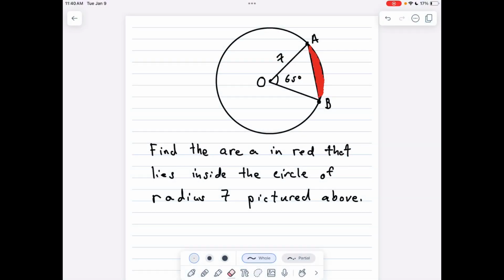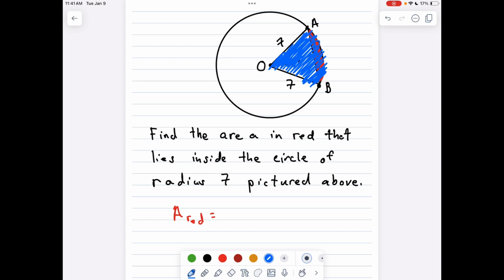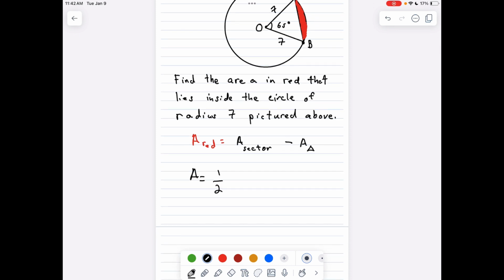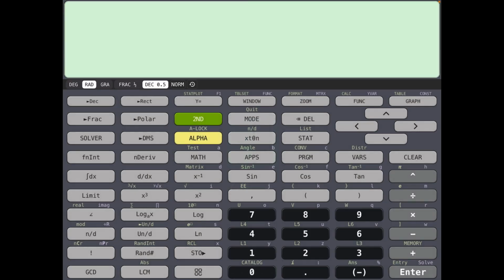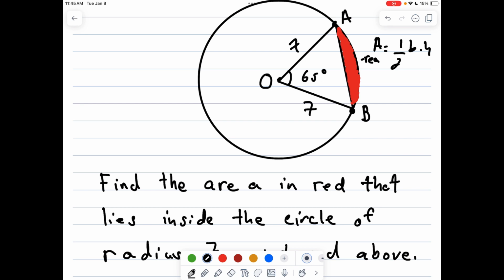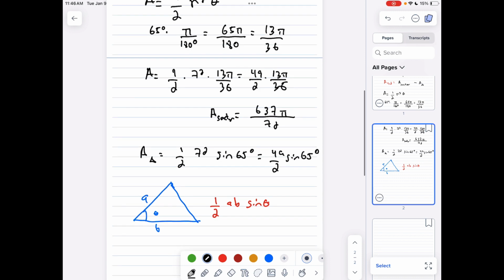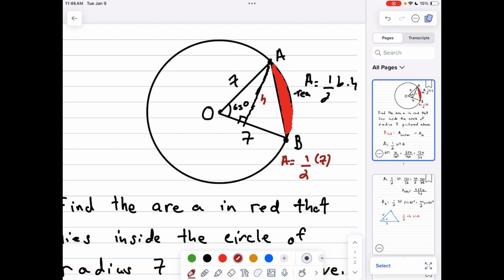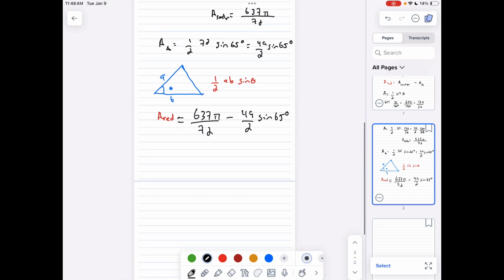Finding the area of a region using trigonometry (Trigonometry)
We go over finding  the area of a region which is the difference between the area of sector of a circle and a triangle using trigonometry.